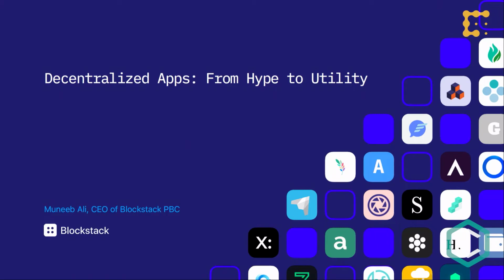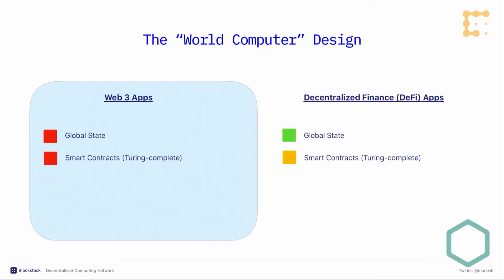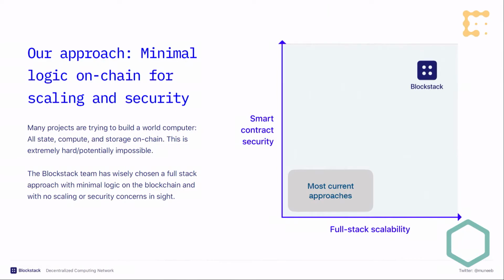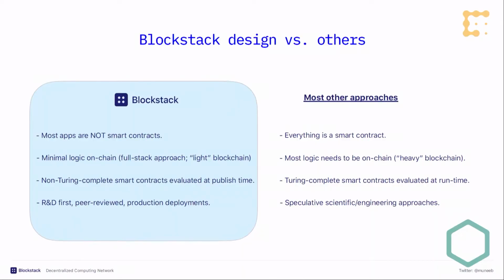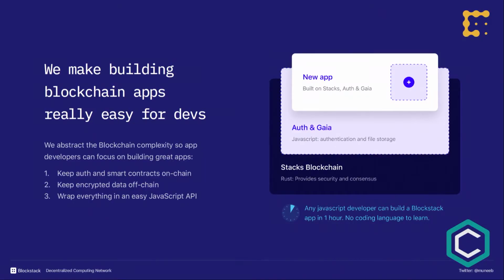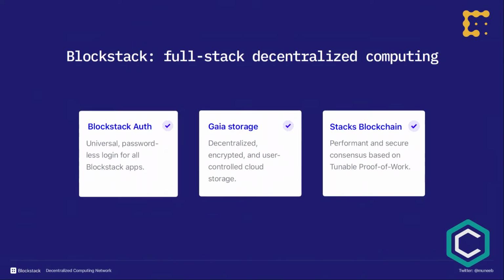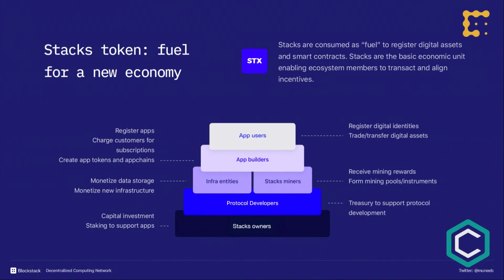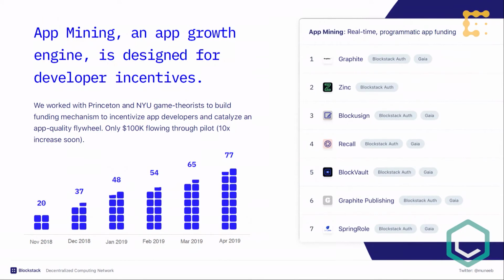Blockstack: Decentralized Apps: From Hype to Utility | Consensus 2019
Blockstack's Muneeb Ali speaks at Consensus 2019.